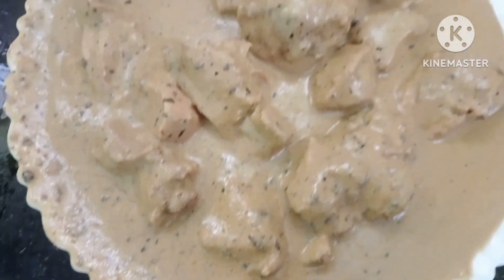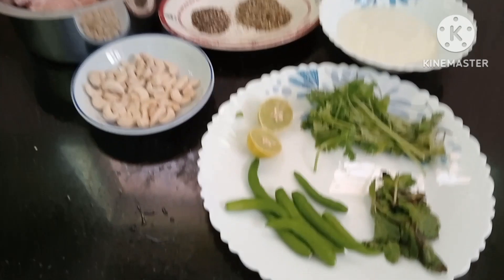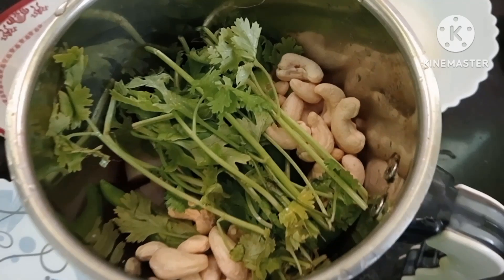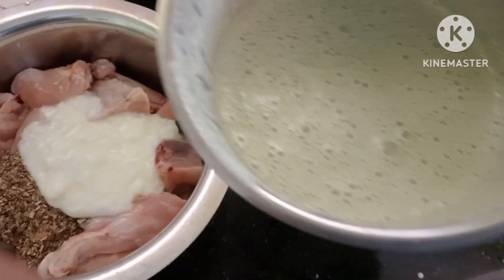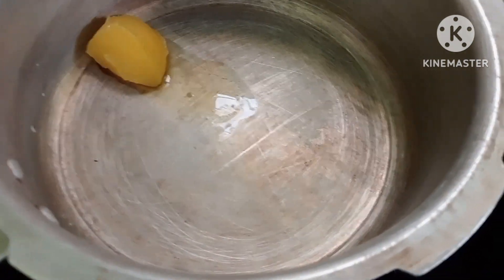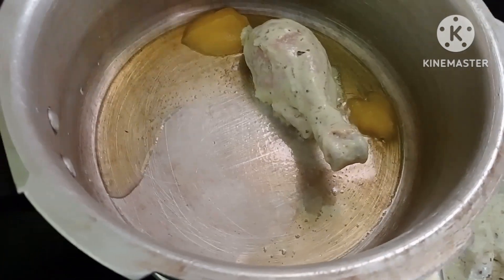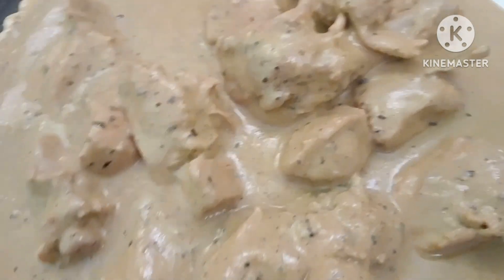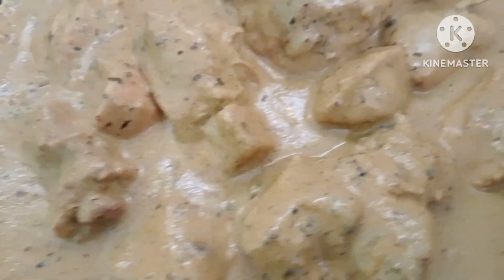Afghani chicken 🍗🍗🍗 recipe in Malayalam FBI vlog kochi